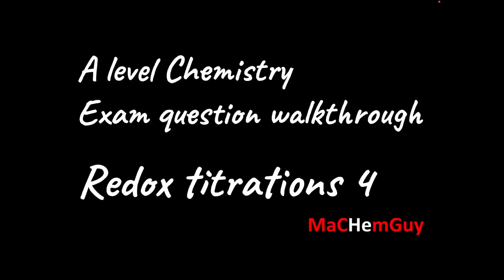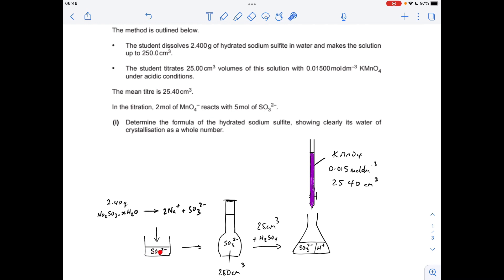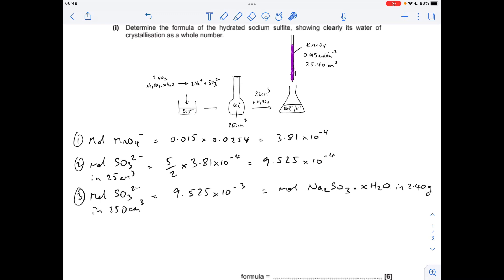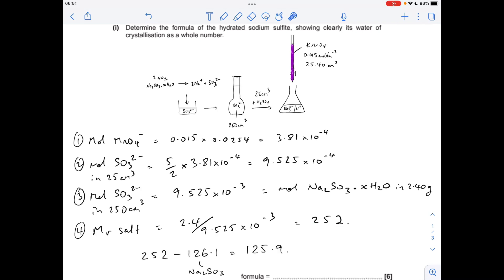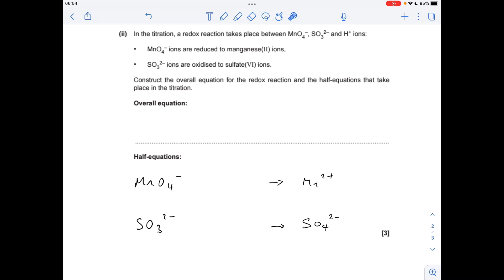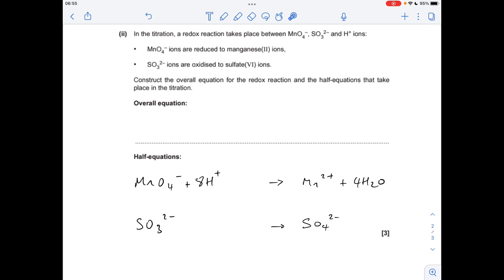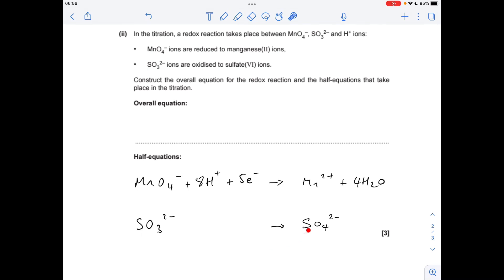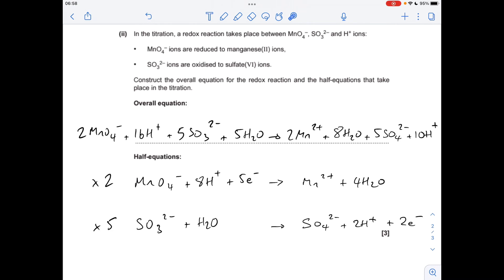A LEVEL CHEMISTRY EXAM QUESTION WALKTHROUGH - REDOX TITRATIONS 4